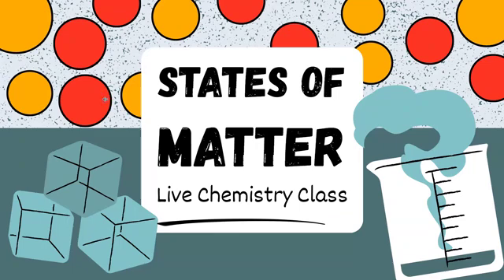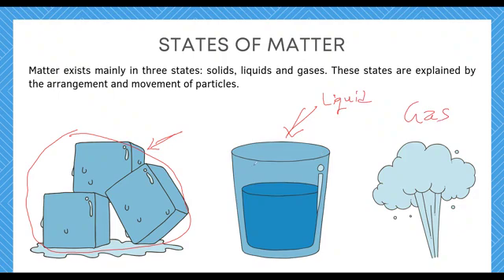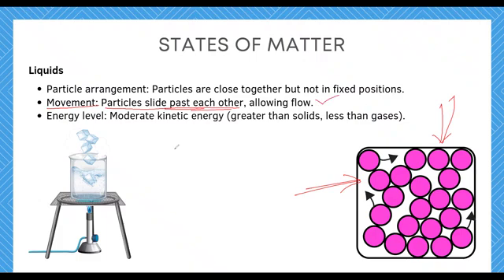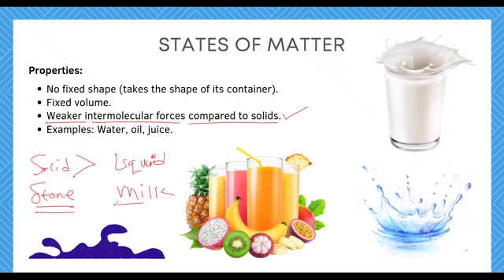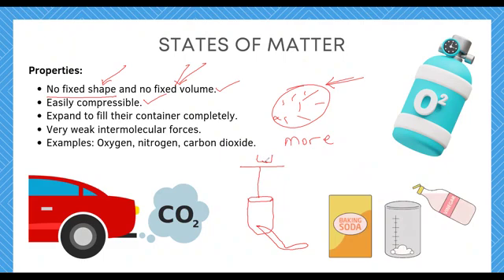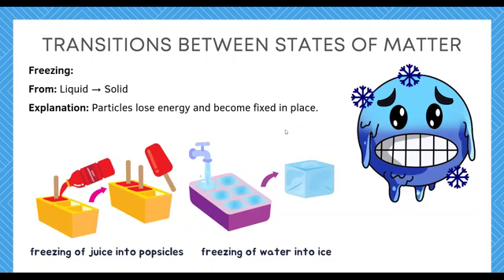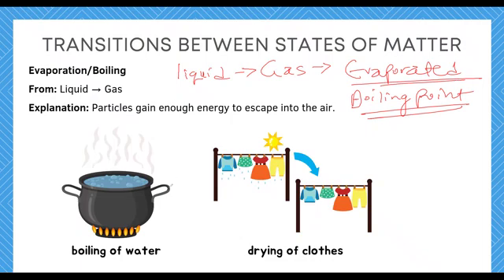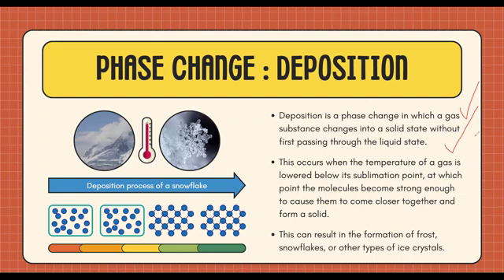States Of Matter Live Class